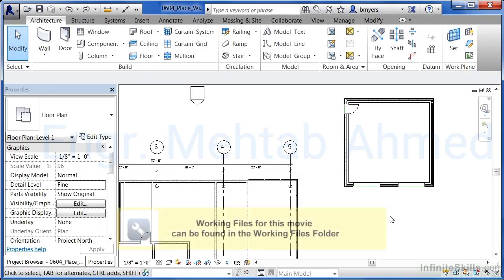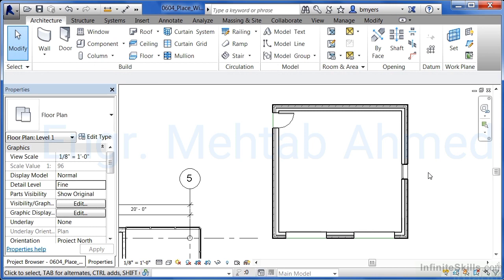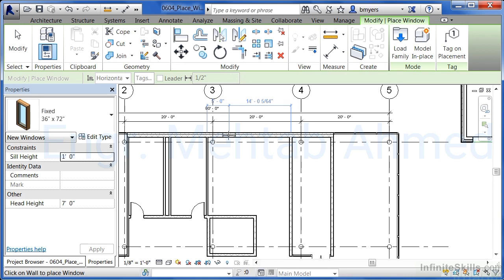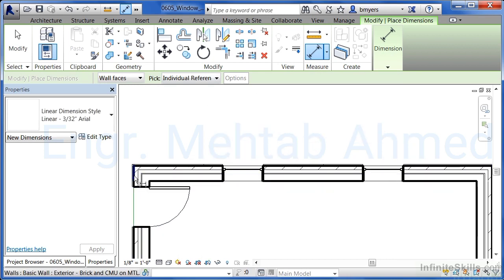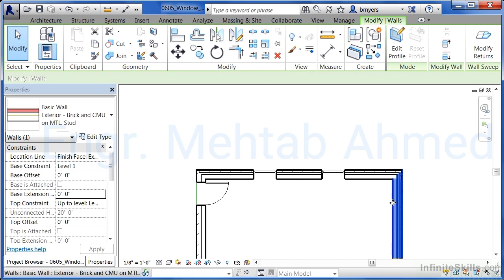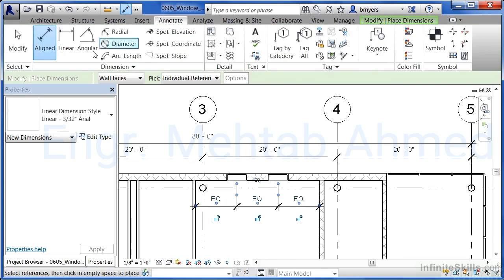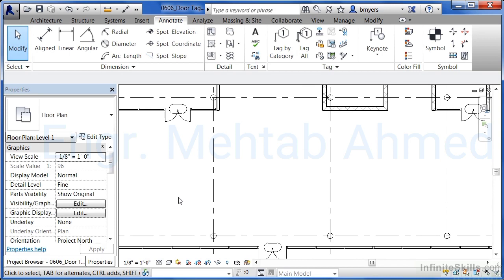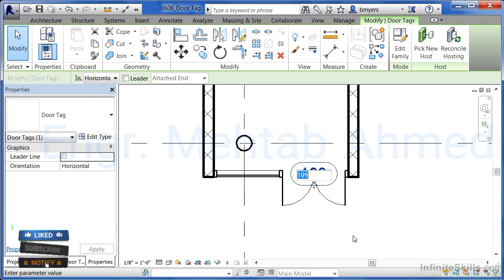How to Place Window| Windows Spacing| Windows & Door Tags| Autodesk Revit Windows Placement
In Autodesk Revit, you can control the spacing and tagging of windows and doors using the following steps:

Go to the "Architecture" tab and select "Room & Area."

Select the room or area in which you want to adjust the window and door spacing.

In the "Properties" palette, go to the "Room Bounding" category and adjust the "Width" and "Height" settings under "Room Separation." This will control the spacing between the doors and windows.

To add tags to the windows and doors, go to the "Annotate" tab and select "Tag By Category."

Select the category of elements you want to tag (e.g., doors, windows) and place the tags in the desired locations in your project.

The tag style and type can be changed in the "Annotation Symbols" category of the project's settings.

To schedule the doors and windows you can use the "Schedule/Quantities" command in the "View" tab, this will allow you to create a table that list all the doors and windows in the project with their properties and location.

It's important to note that these settings will only affect the specific room or area you have selected, if you want to affect the entire project you need to select all the rooms or areas in the project